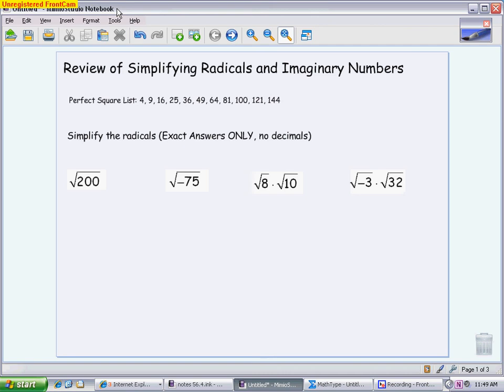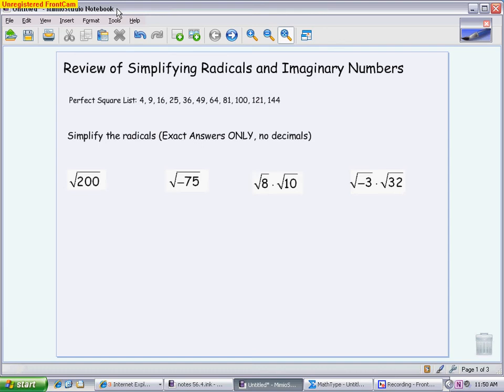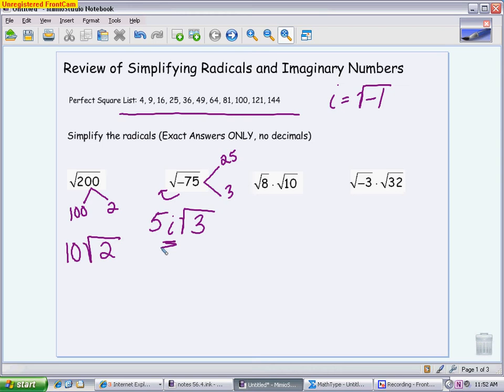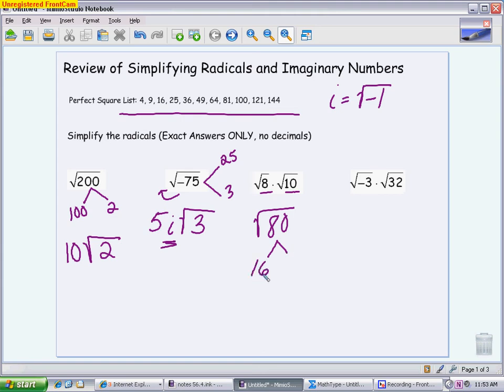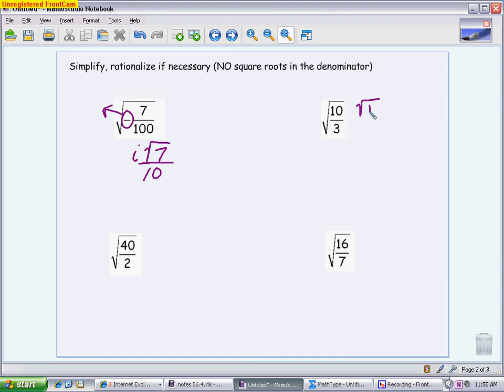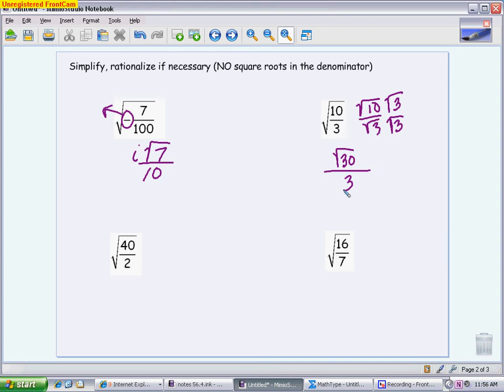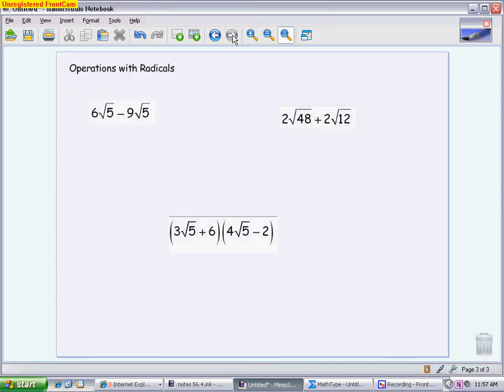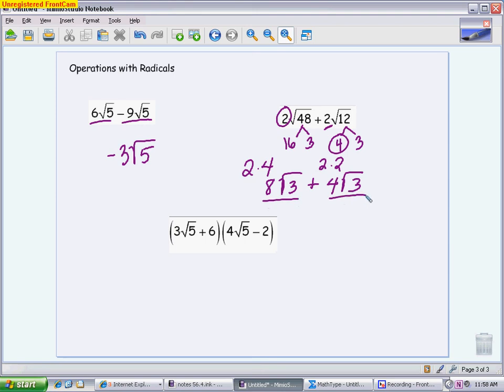Algebra II: Review of Radicals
This video reviews how to simplify radicals, rationalize radicals, and do operations with radical expressions.